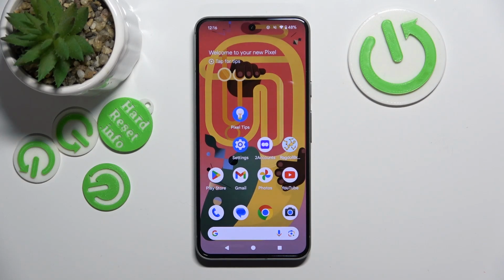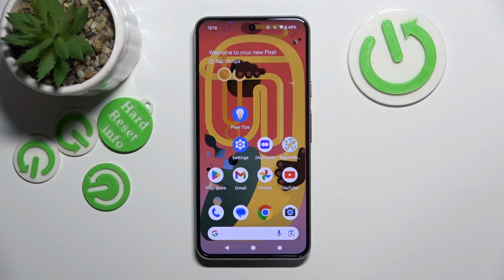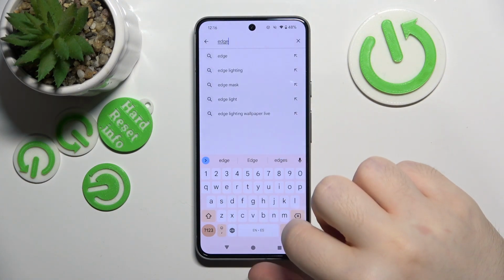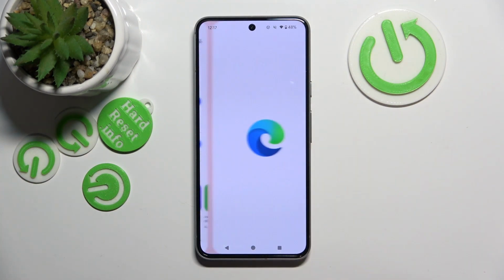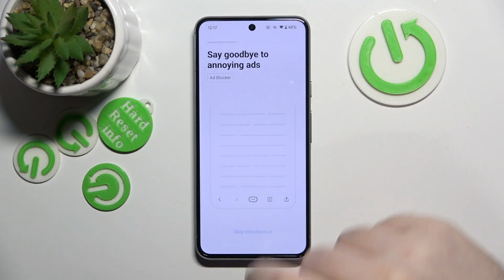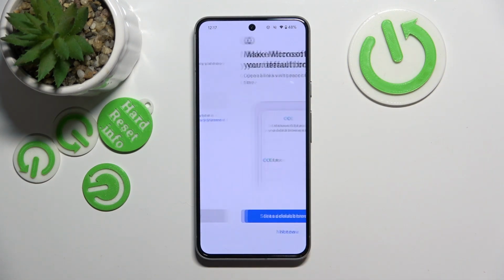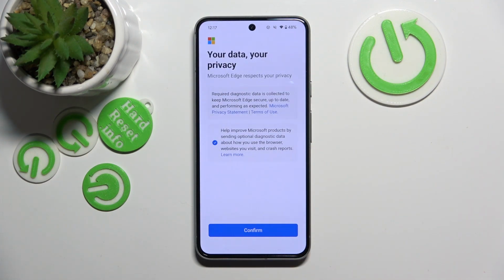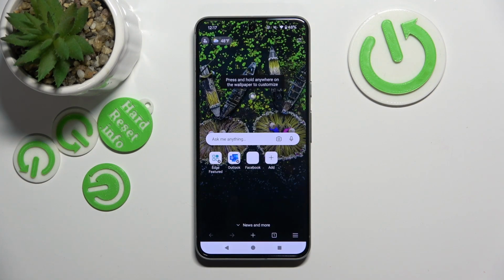How to Install the Microsoft Edge Browser App on GOOGLE Pixel 8?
Learn more info about GOOGLE Pixel 8:
Join us as we walk you through the simple steps to download and install Edge on your Google Pixel 8 smartphone. With Edge, you can browse the web in a secure, fast, and feature-packed way. Take your browsing game to the next level with this must-have app - watch now!

How to download the Edge app on GOOGLE Pixel 8?
GOOGLE Pixel 8: How do I download the Edge app?
How to get the Edge app on GOOGLE Pixel 8?
How to set up a Microsoft Edge browser app on the GOOGLE Pixel 8?